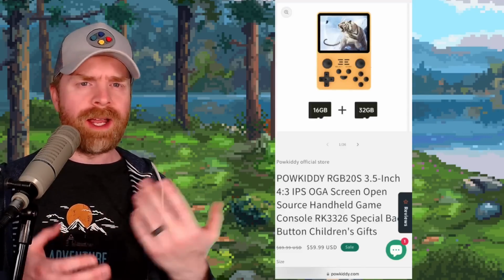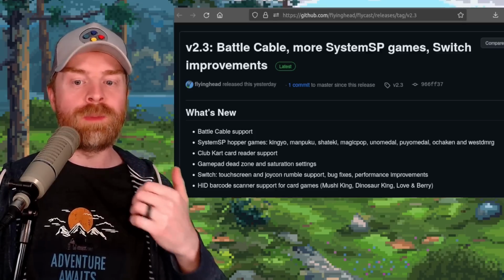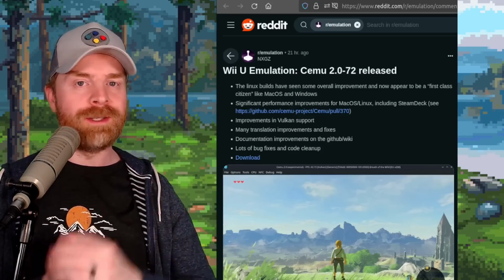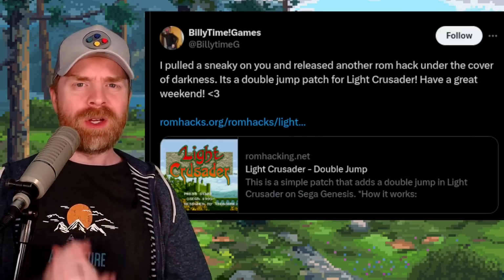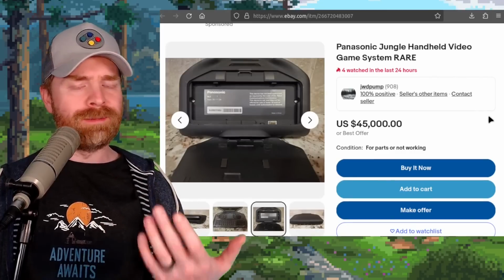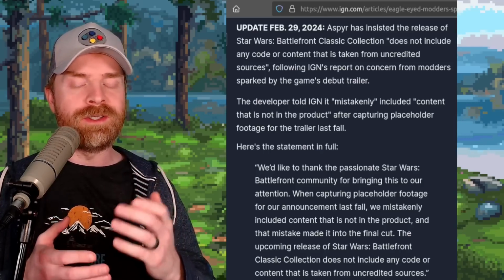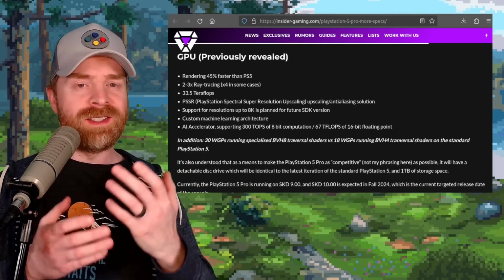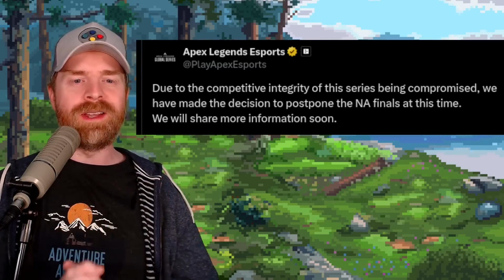Big CEMU Wii U Emulation Performance Improvements, Unofficial Official Suyu Builds and more...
0:00 Wii Cube 64 Update
1:07 PyBoy Game Boy Emulator
1:36 Big Flycast release
2:14 ES DE new features Android 10
3:08 CEMU improvements
3:49 PCSX2 accuracy improvements
4:09 NES Expansion Port Accessory
4:51 Light Crusader ROM Hack
5:05 Super Ice 64 PJ64 Legacy
5:38 Panasonic Jungle Handheld
6:27 Star Wars Battlefront Classic Collection
8:06 More PS5 Pro specs revealed
8:57 Suyu Emulator unofficial builds
9:24 Concerning Apex Legends Hack